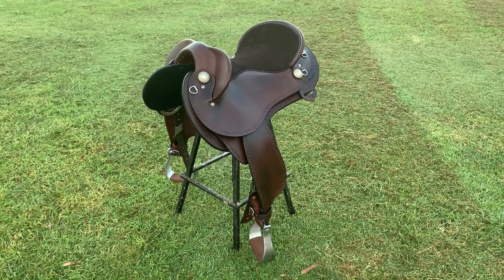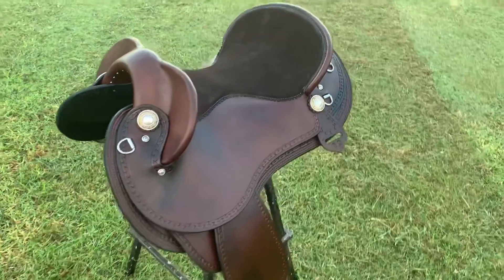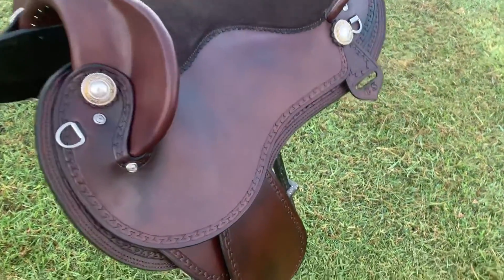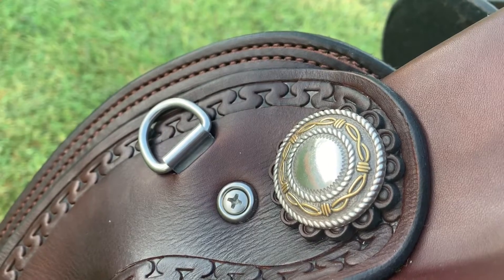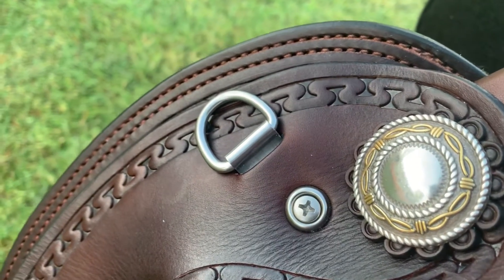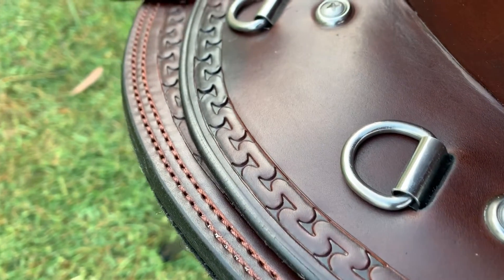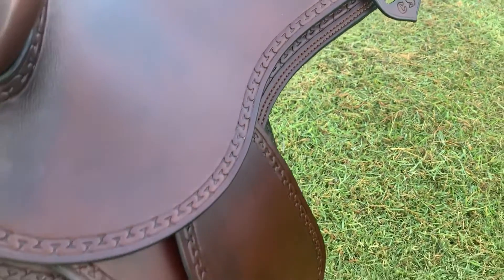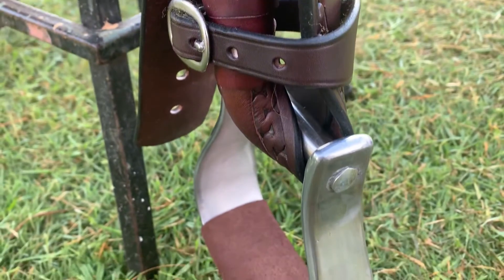COBY’S Fender Saddle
Handmade By Renee Matthews